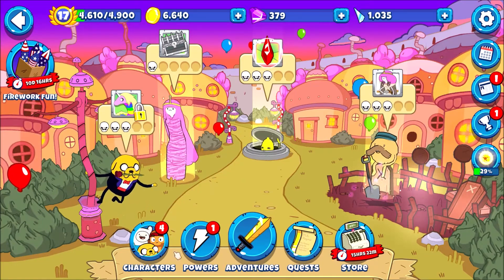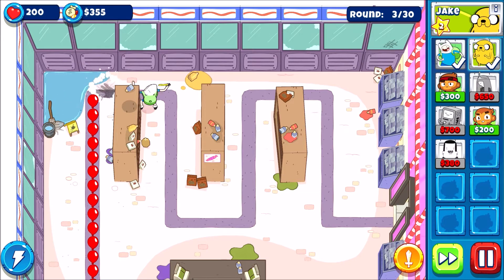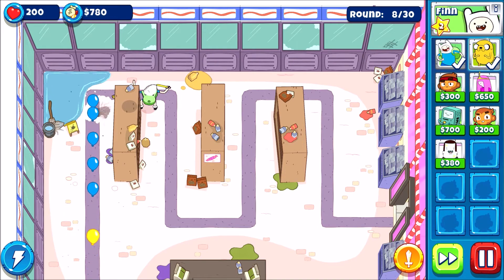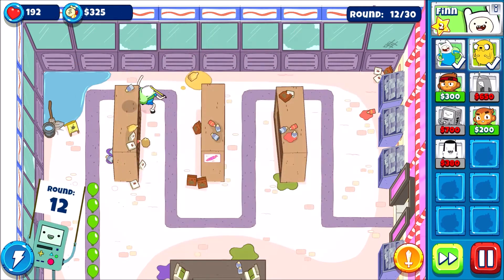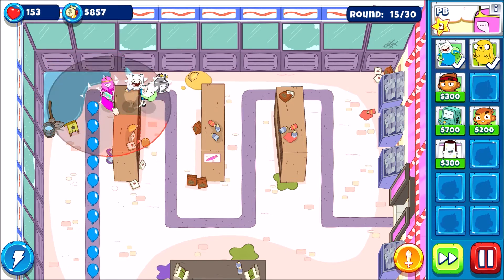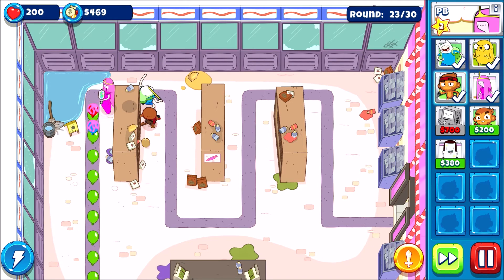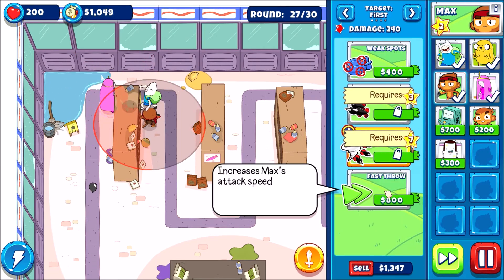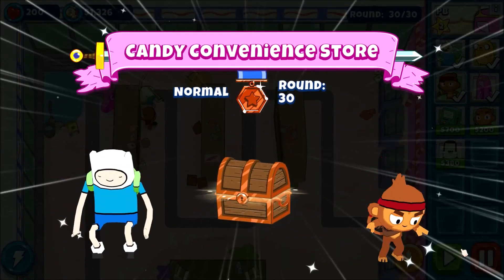Candy Convenience Store(Normal) | Sweet and Sour | Bloons Adventure Time TD | Episode 177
In this video, we will be playing candy convenience store in normal mode. I might have played a bit sloppy because I wanted bro fist instead of trying to minimize live leakage. Brofist did heal all the lives I've lost.